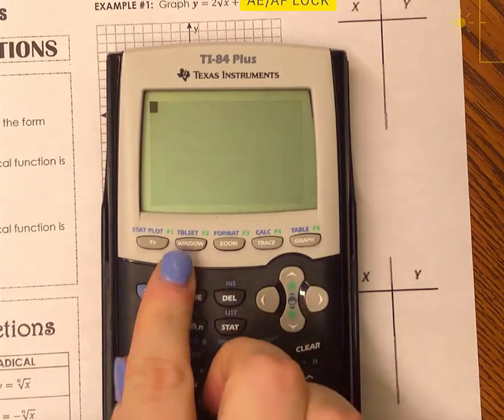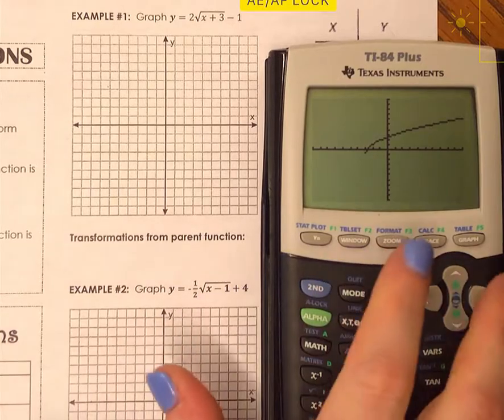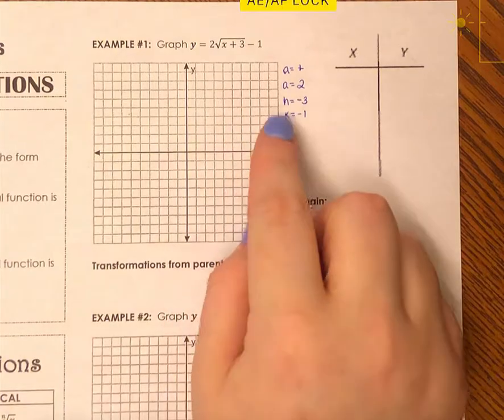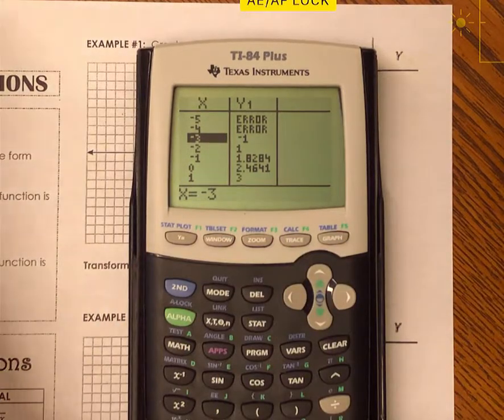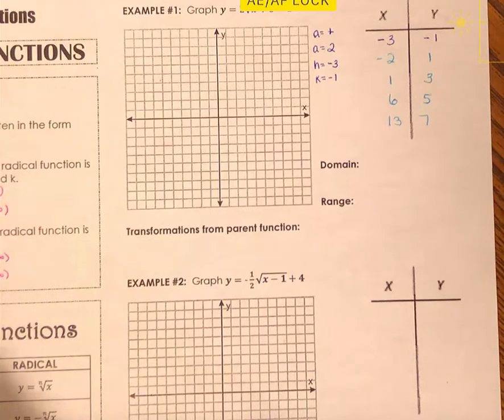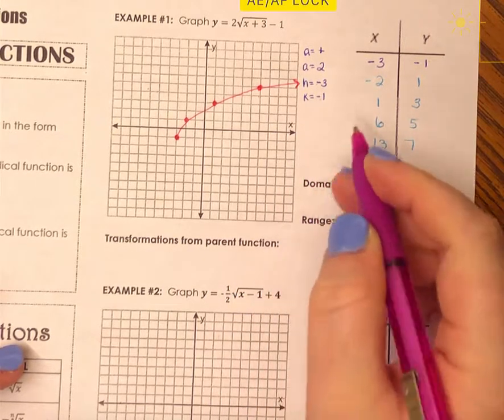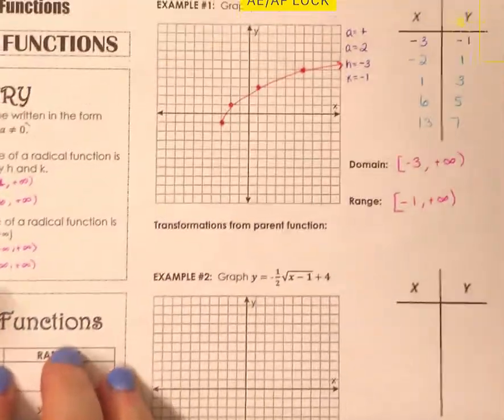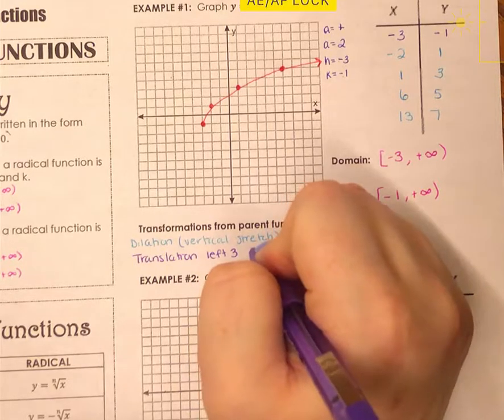C Graphing Radical Functions ex 1